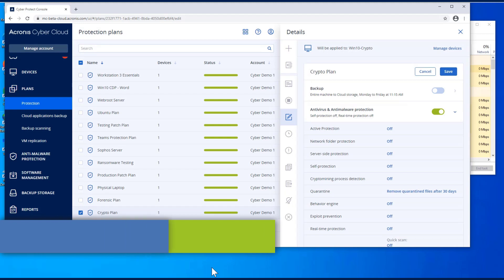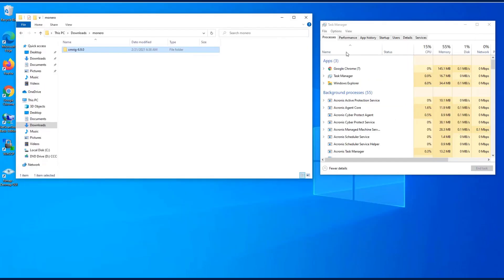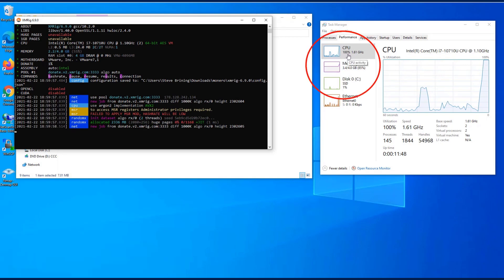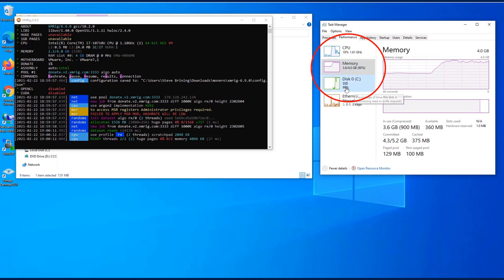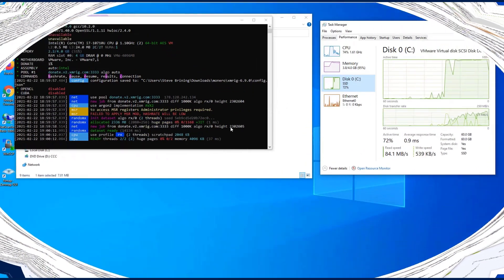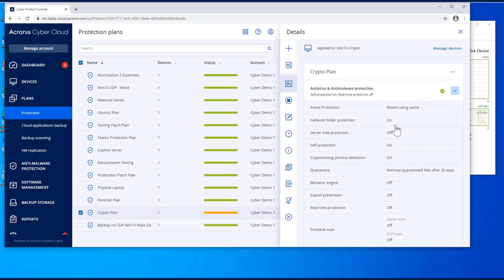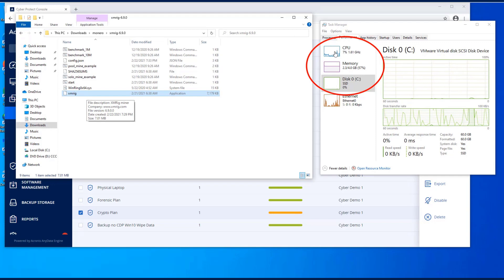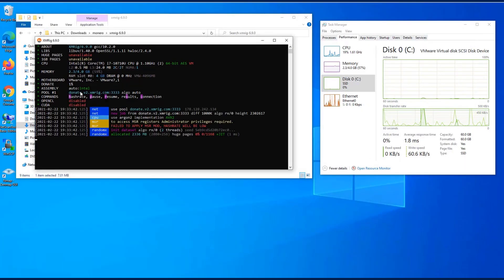How to Check Cryptojacking Protection with Acronis Cyber Protect Cloud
In this video, you will learn about how Acronis Cyber Protect Cloud’s cryptomining detection capability detects and stops cryptojacking malware.

Secure all your customer workloads with next-generation cyber protection of AcronisCyberProtectCloud built for MSPs.

AcronisCyberProtectCloud unites backup and next-generation, AI-based anti-malware, antivirus, and endpoint protection management in one solution. Integration and automation provide unmatched ease for ServiceProviders — reducing complexity while increasing productivity and decreasing operating costs.